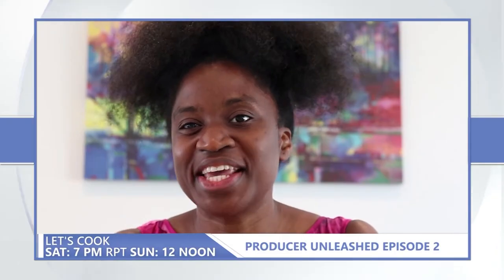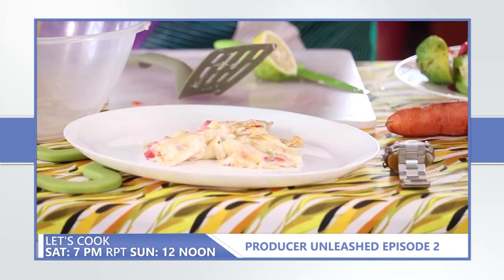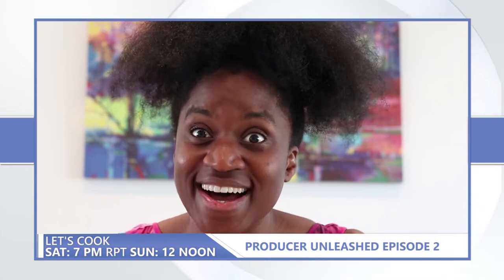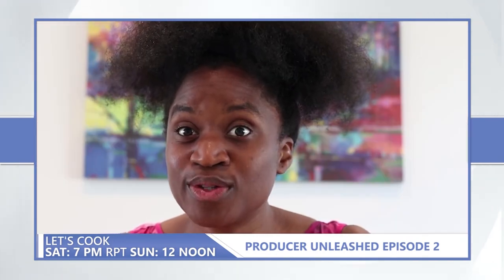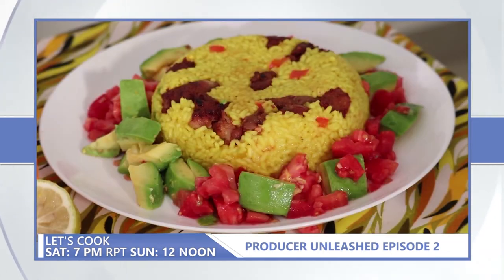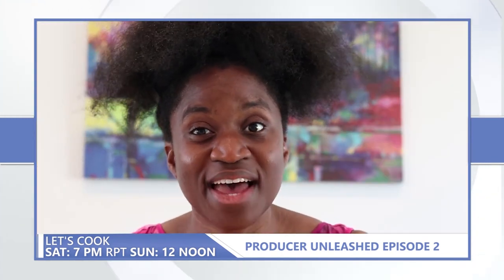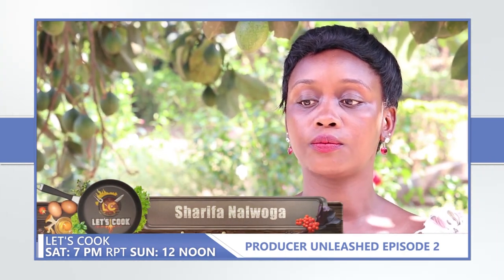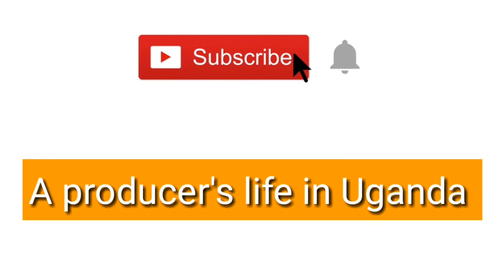Uganda's New reality TV show "Let's Cook" PRODUCER UNLEASHED on EP2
Watch the full episodes below.

KIT LIST